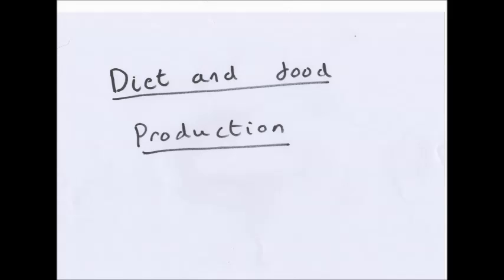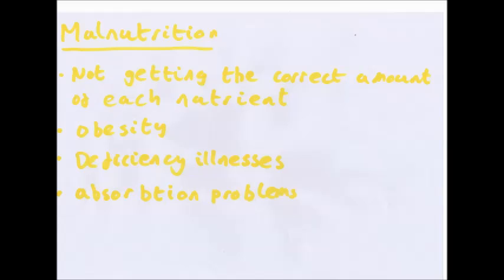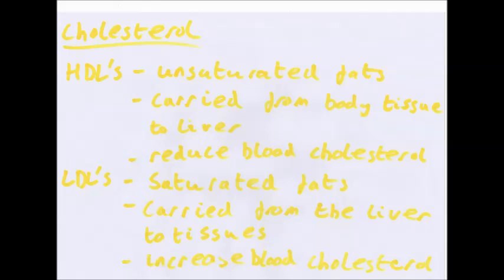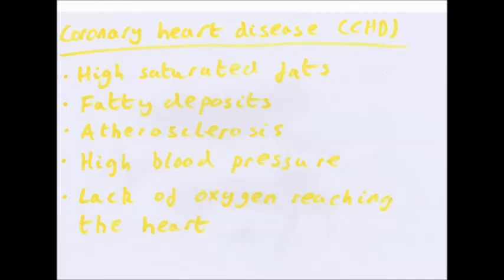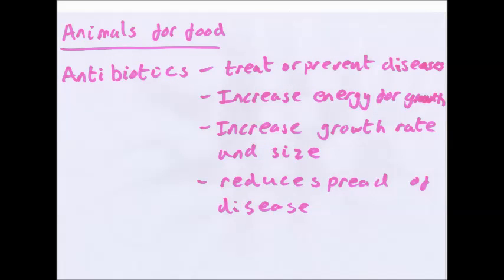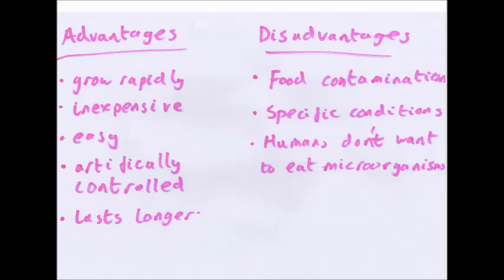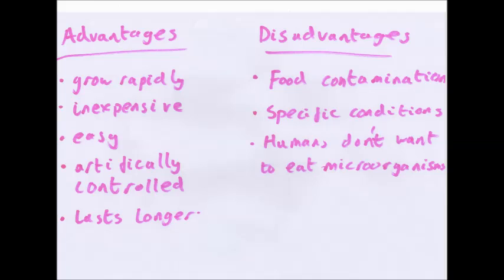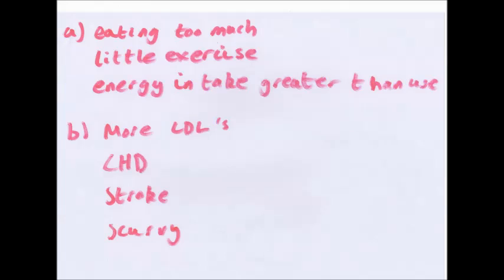Diet and Food Production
This is my video about OCR AS Biology F212 on Diet and Food production. Please, like, subscribe or leave comments and feedback and if you want to ask me anything or give me personal feedback email me at As many people are messaging me for questions at the moment in many different areas (many of which I don't really check as much) and because I've had a few people ask for a general place to ask questions I have created a student room thread.